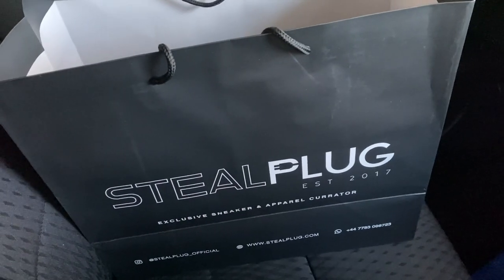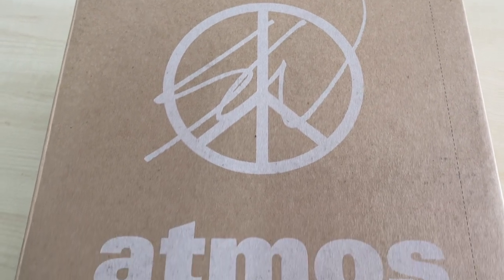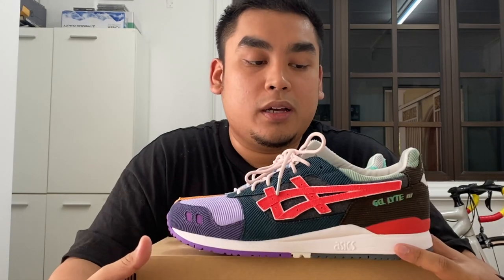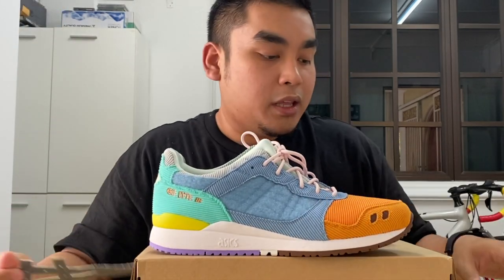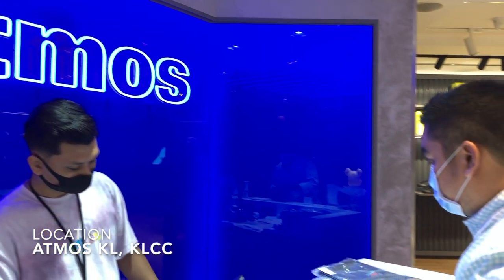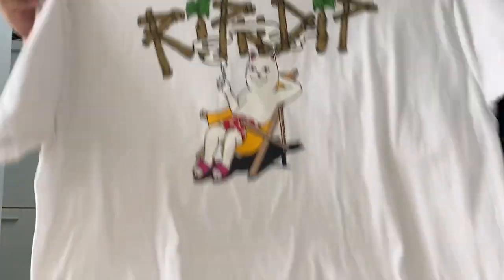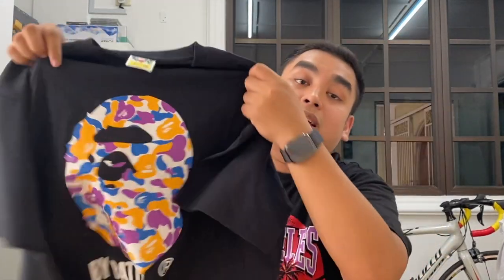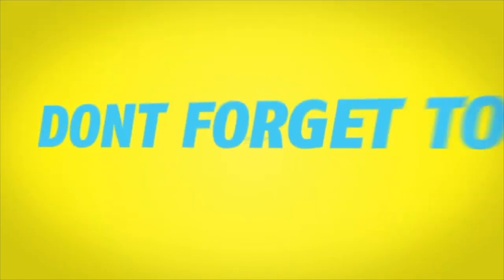JuBear's Sneaker Pickups: Sean Wotherspoon x atmos x ASICS GEL-Lyte 3 and Other Fire Stuffs !!!